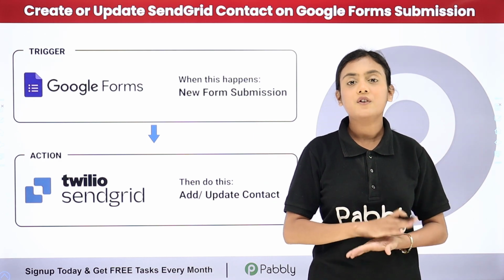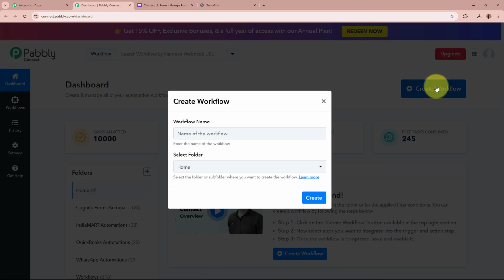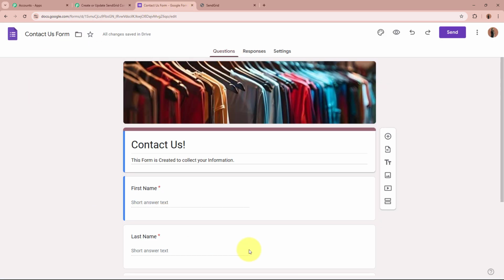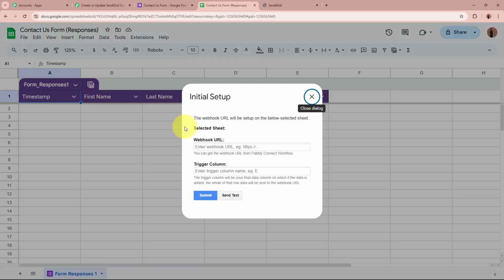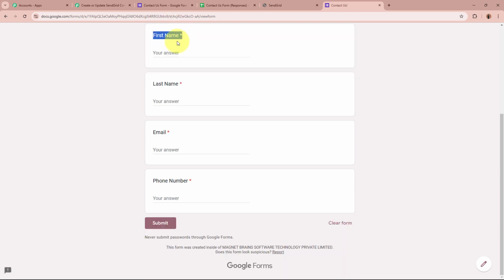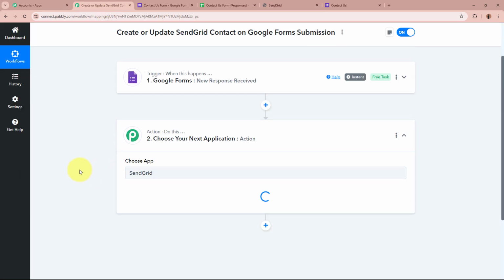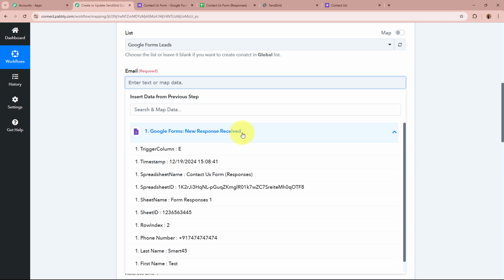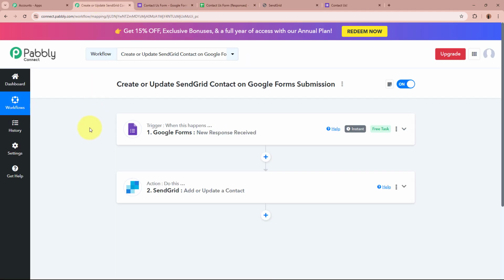How to Create or Update SendGrid Contact on Google Forms Submission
In this video tutorial, we'll guide you through the process of creating or updating SendGrid contacts automatically whenever a Google Forms submission is made, using Pabbly Connect.

Google Forms is a versatile tool for collecting responses, while SendGrid is a powerful platform for email marketing. By integrating Google Forms with SendGrid through Pabbly Connect, you can automate the process of adding or updating contacts in your SendGrid list based on form submissions. This ensures your email campaigns are always targeted and up-to-date.

This step-by-step guide will help you streamline your email marketing workflow and enhance efficiency.

Use Case:
As the owner of an online fashion store, I use Google Forms to collect customer details through sign-up forms. I also use SendGrid to manage my email marketing campaigns, send promotional offers, and keep my customers updated about new collections. However, the problem I often face is manually transferring customer details from Google Forms to SendGrid. It’s time-consuming and prone to errors. To solve this, I’ve set up an automation where every time a customer submits a response on Google Forms, their details are automatically added or updated in SendGrid.

Benefits of Pabbly Connect:

1. Automation: Save time, money, and resources by automating tasks.

2. Integration: Connect various web services to create efficient workflows.

3. Security: Enjoy industry-standard security for your data.

4. Scalability: Easily add new applications and services to your workflow.

5. Cost-effective: Choose from plans suitable for different business sizes, with no charges for internal tasks.